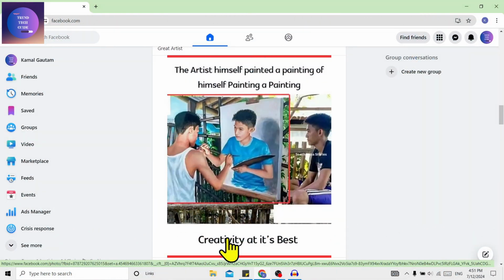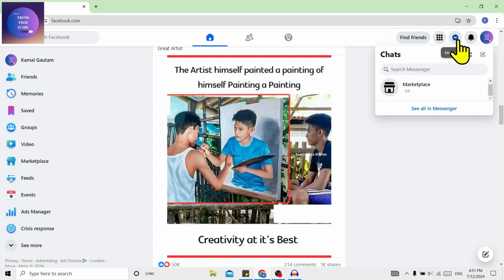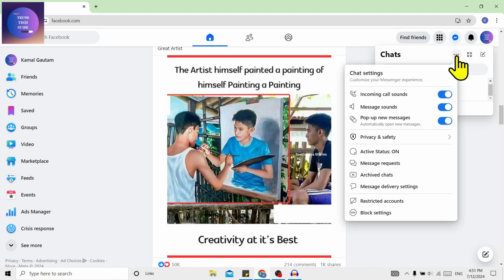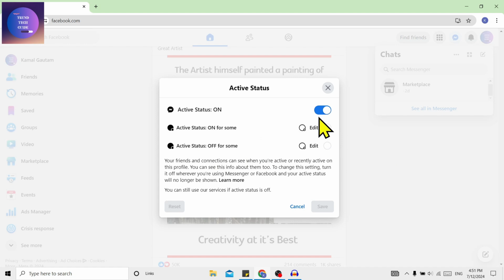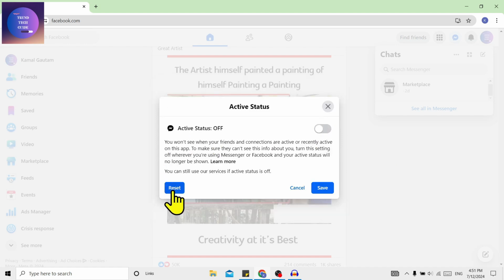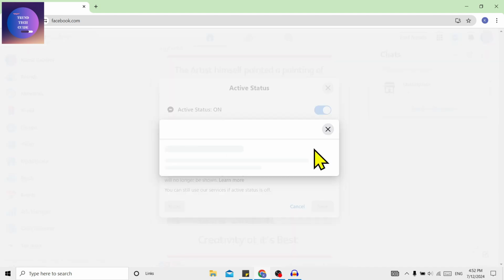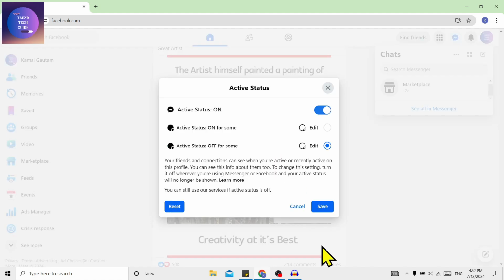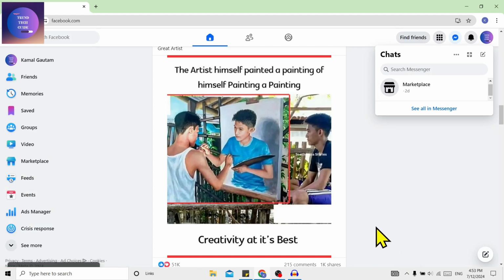How to Mark Yourself Offline on Facebook: Stay Invisible to Friends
In this video, I will guide you through the steps to mark yourself offline on Facebook. Whether you want to browse in peace or avoid being seen online by friends, this tutorial will show you how to change your active status on both the Facebook app and desktop. Learn how to stay invisible while still using Facebook, ensuring your privacy and enjoying a distraction-free experience. Follow along to easily manage your online presence on Facebook.

👉 Explore more!